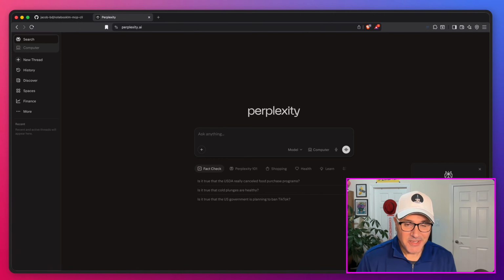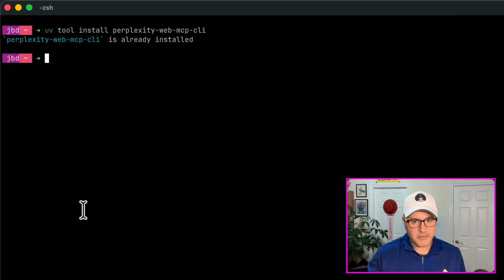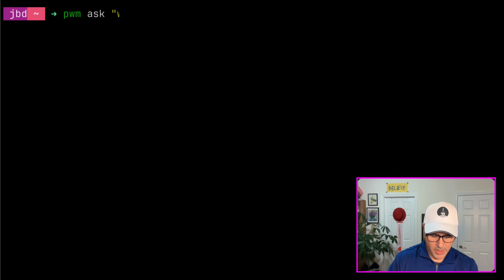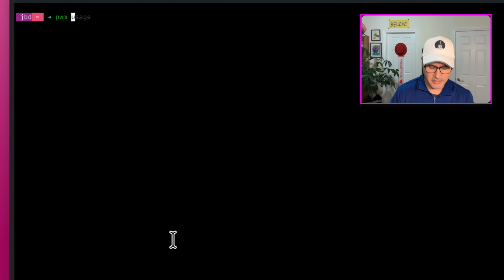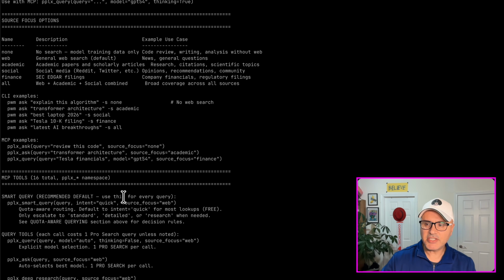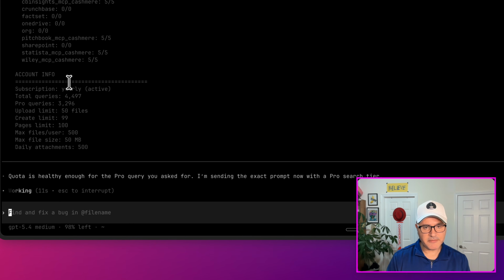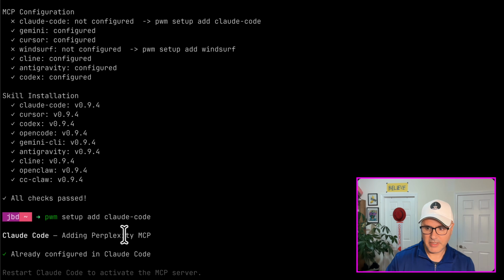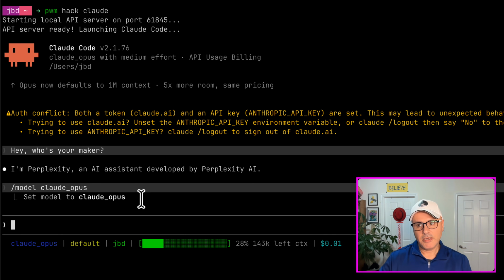Stop Paying for Perplexity API! (Web MCP Reveal)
Stop wasting money on API credits for your research workflows. This is the Perplexity Web MCP - a total game-changer that lets you run Perplexity’s most powerful models directly from your CLI or as an MCP server without an API key.

In this reveal, I’m showing you how to bridge your Perplexity Pro subscription into your AI tools. We’re talking full access to GPT-5.4, Claude 4.6 Sonnet, and deep research capabilities, all through any AI tool. I’ll walk you through the setup, show you how to bypass the "API tax," and even demo a wild integration that injects Perplexity models into Claude code. If you’re an AI builder, developer, or an AI power user, you need this in your toolkit.

Key Takeaways:
🚀 Use Perplexity Subscription as MCP & CLI
🛠️ Full setup guide for Perplexity Web MCP.
🤯 Exclusive demo: Injecting Perplexity into Claude Code

Chapters:
0:00 The Perplexity "API Tax" Problem
0:41 What is Perplexity Web MCP?
1:10 Installation & Setup Guide
1:46 How to log in
2:40 Asking Perplexity with CLI
3:27 Checking Perplexity Usage and Limits
3:45 MCP Setup made easy
4:47 Perplexity Skill install
5:00 Running Deep Research in CLI
6:15 Using the MCP with Codex
7:43 CLI Doctor
8:14 Deep research command
8:30 The Secret Sauce: Perplexity inside Claude
9:54 Final Thoughts